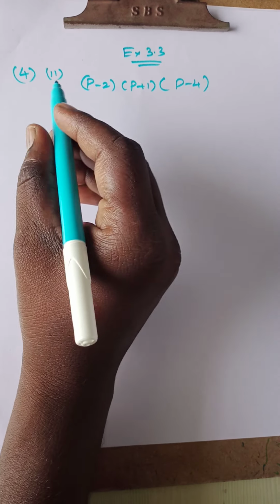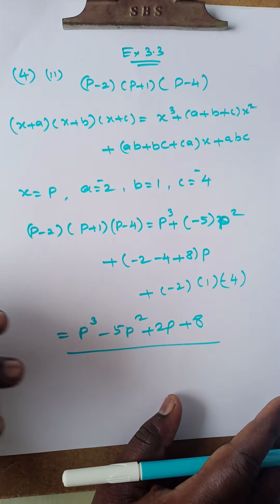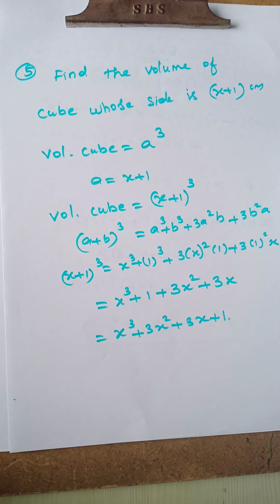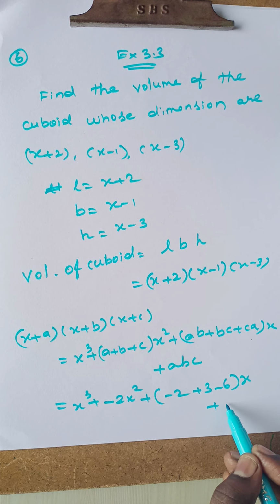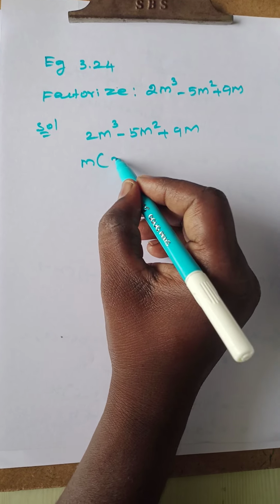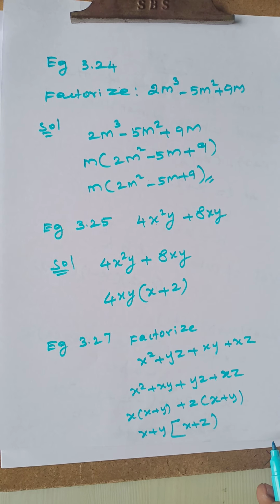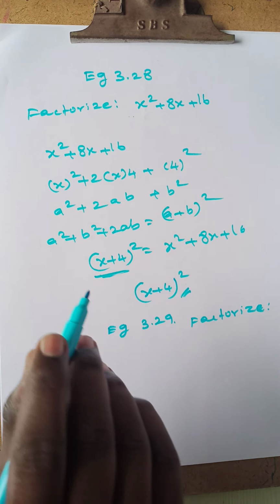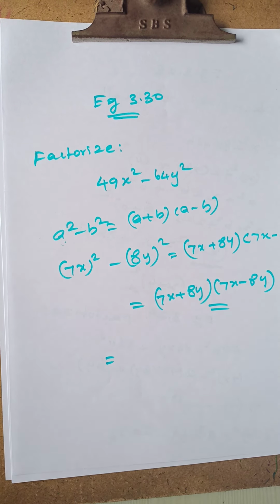STD VIII MATHS CHAPTER 3 ALGEBRA (PART 10)